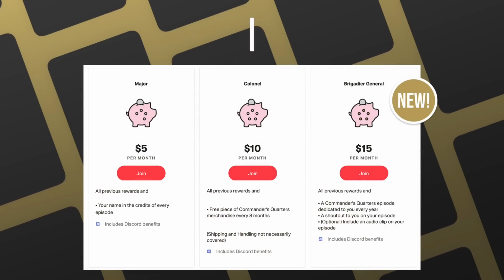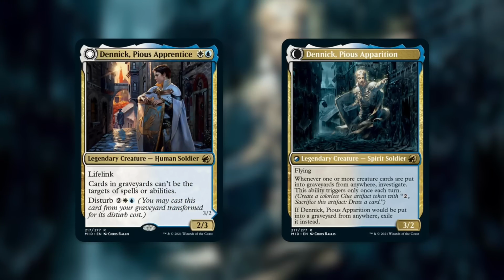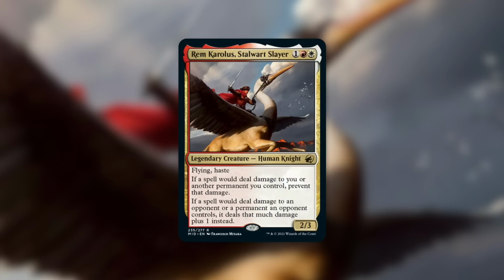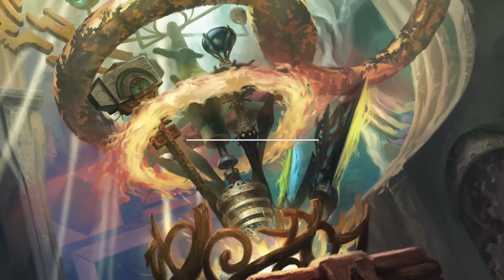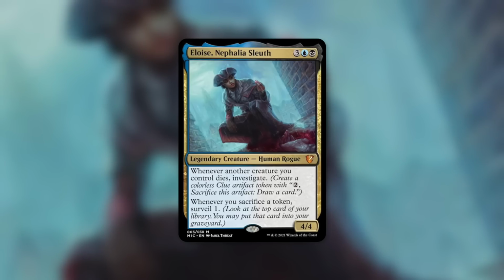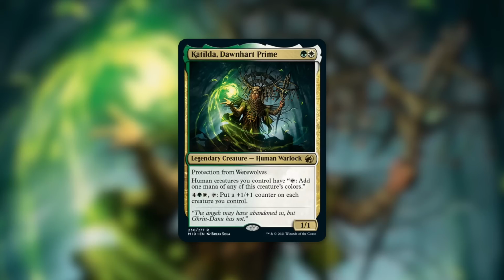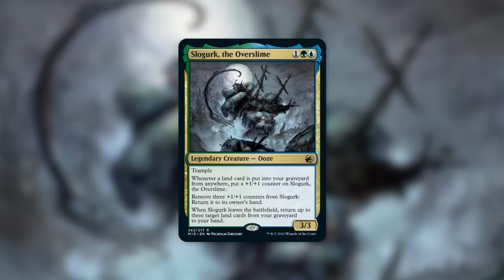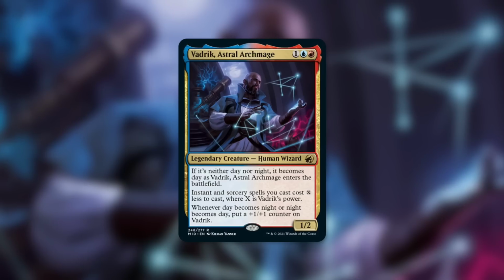The Most Powerful Commanders of Innistrad Midnight Hunt | Power Tier List | EDH | MTG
The Commander's Quarters is your Magic the Gathering source that helps you Command Your Budget! Today Mitch goes over The Most Powerful Commanders of Innistrad Midnight Hunt with the Ultimate Commander Power Tier List!